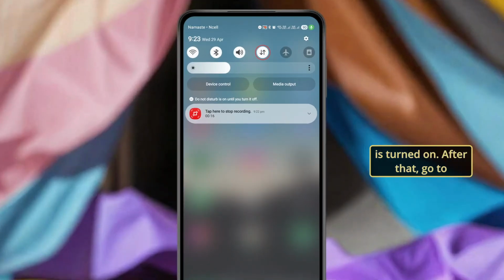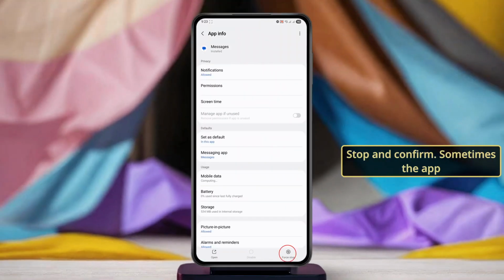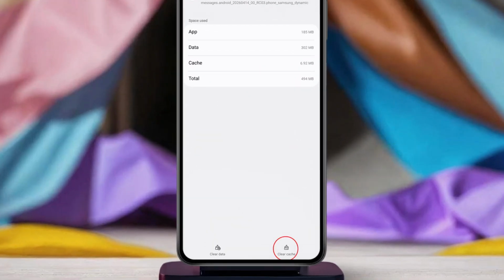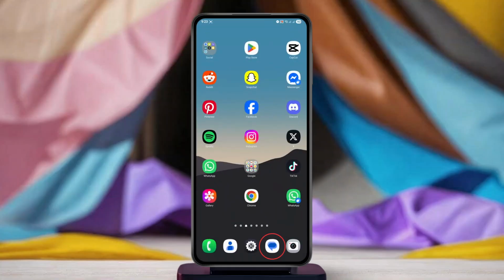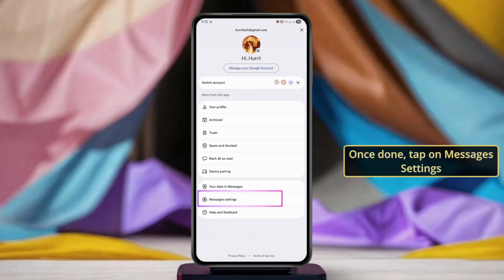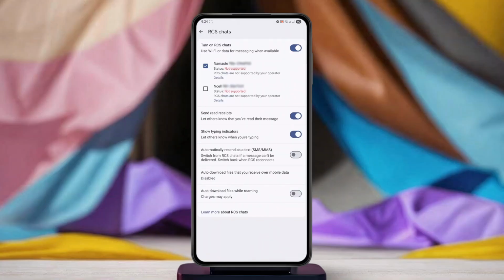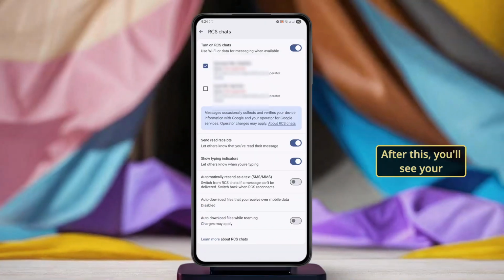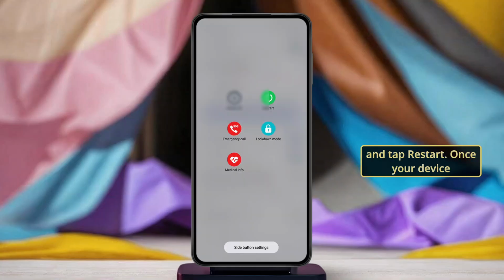How to Copy All Data from Old Android Phone to Samsung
Learn how to copy data from Android to Samsung and transfer data to new Samsung phone using this complete Samsung Smart Switch tutorial. In this video, you will also learn how to move data from old Android to Samsung with an easy step-by-step process. This Android to Samsung data transfer guide explains Samsung phone setup data transfer, switch Android phone to Samsung step by step, and easy data migration Android to Samsung for beginners. You will also understand how to transfer contacts photos videos to Samsung without losing any important files, along with a complete Samsung Smart Switch guide for USA Europe users.

Timestamps:
0:00 Introduction
0:20 Connect Old Android to Samsung Using Smart Switch